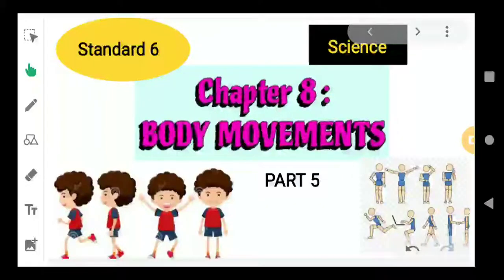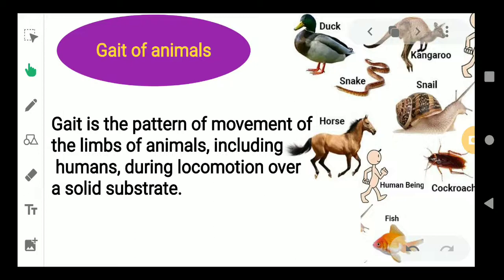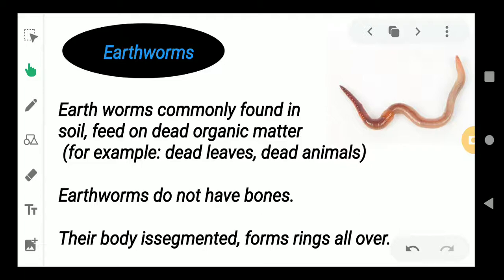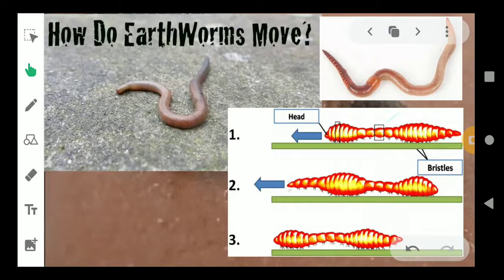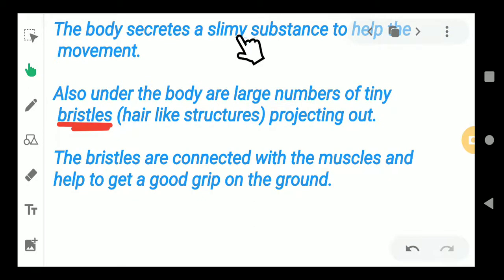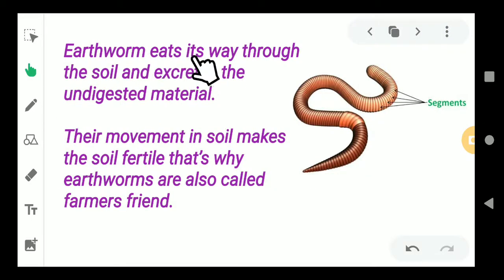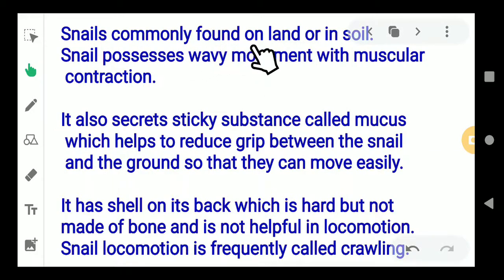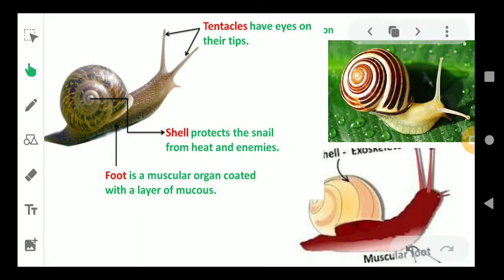Science / class 6/ CHAPTER 8 / part 5